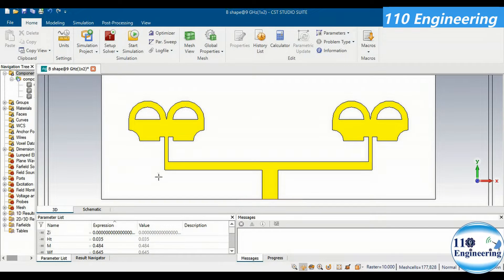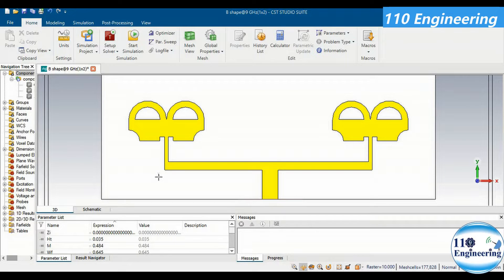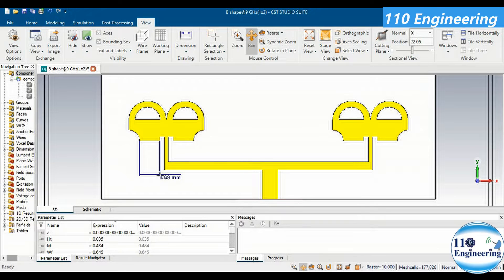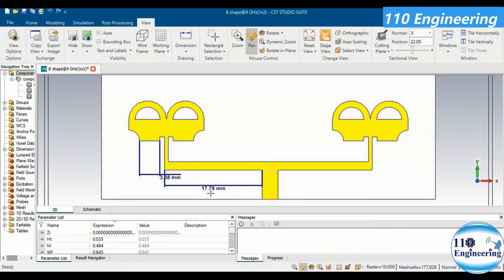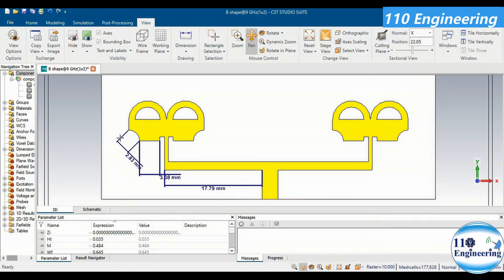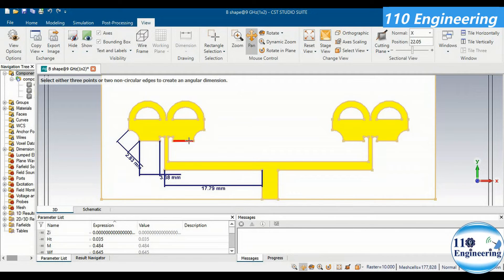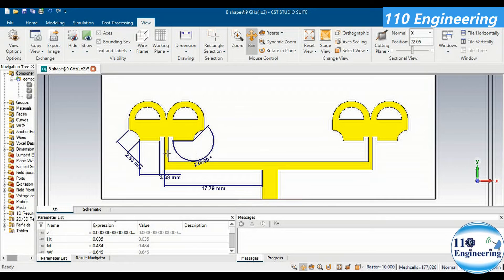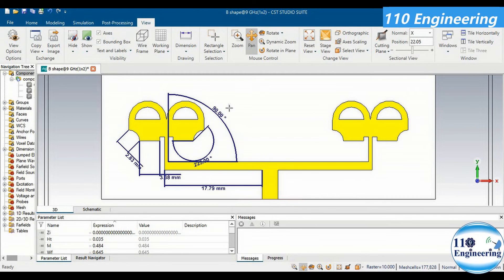How to Measure/Calculate Dimensions in CST Studio? | Linear Dimensions |Angular Dimensions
Hello Everyone!
This video is about defining/drawing/calculating dimensions in CST Studio. Methods to draw both Linear and Angular dimensions have been discussed in this video.